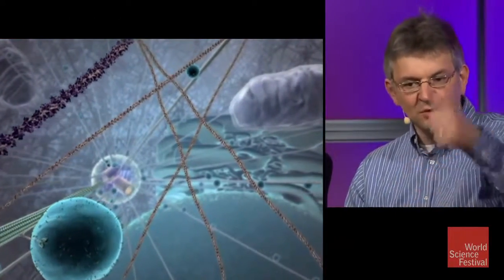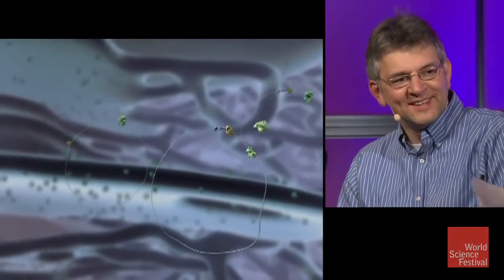Τα Nano Robots μεσα σου!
ΚΑΤΕΒΑΣΕ ΔΩΡΕΑΝ ΤΗΝ ΤOOLBAR ΤΟΥ UNEXPLAINEDGR.BLOGSPOT.COM ΚΑΙ ΕΓΚΑΤΕΣΤΗΣΕ ΤΗΝ!